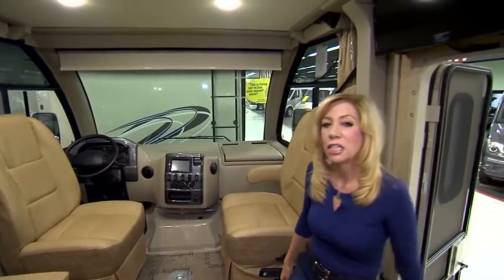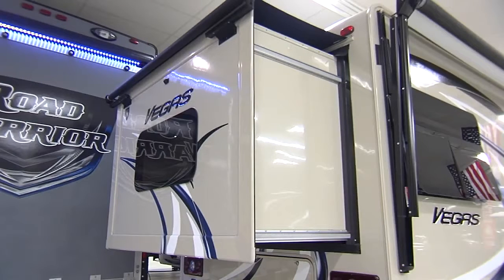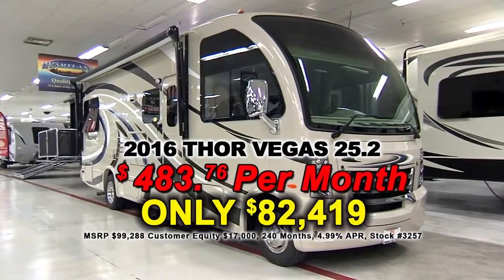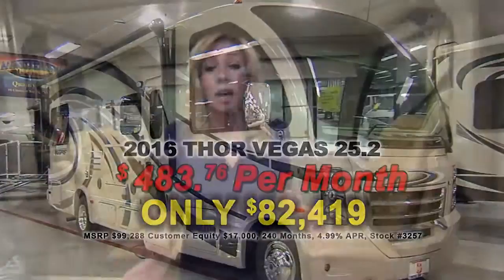Vegas RV by Thor Jules RV Consumer Review